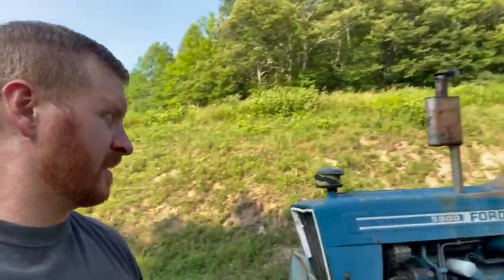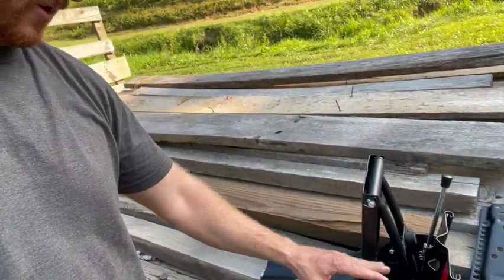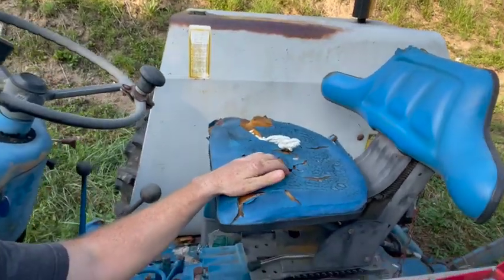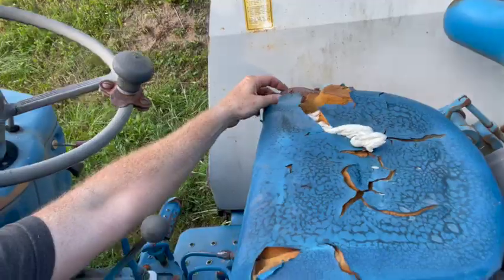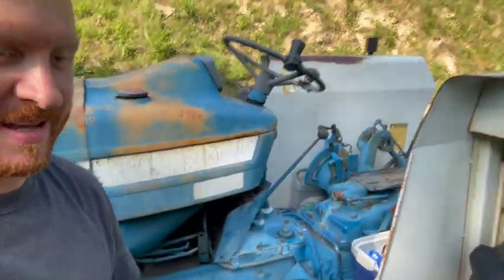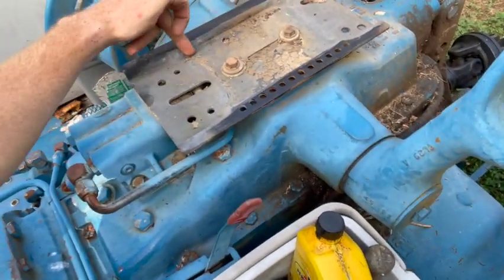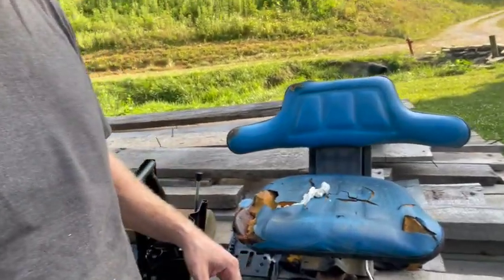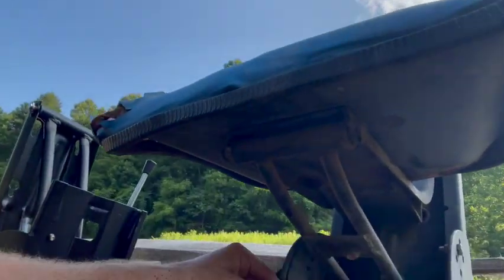Replacing Your Old Tractor Seat. No More back pain and soreness. Ford 5900 Tractor Seat Replacement.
Trac Seat